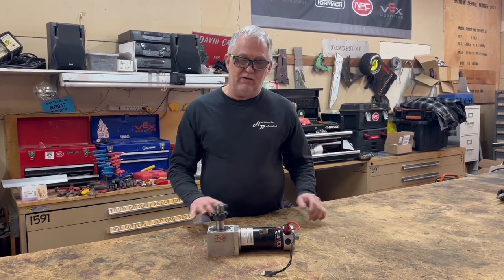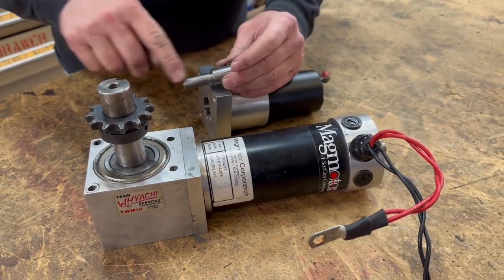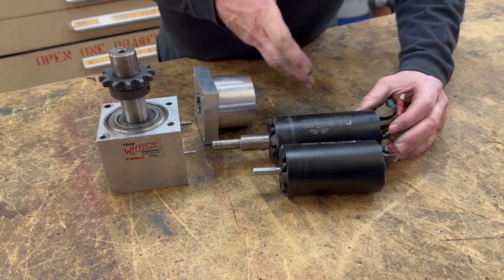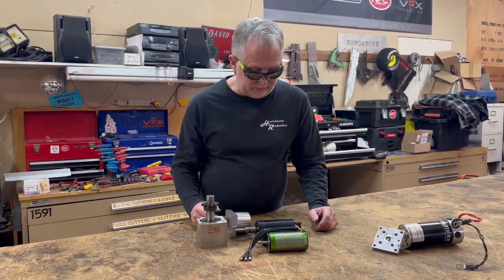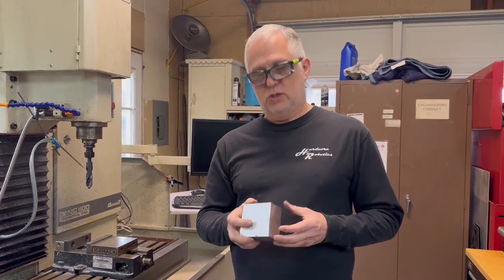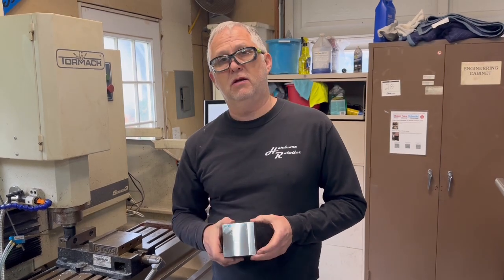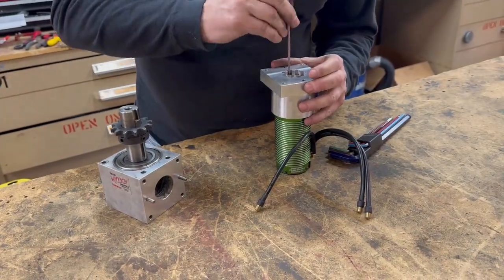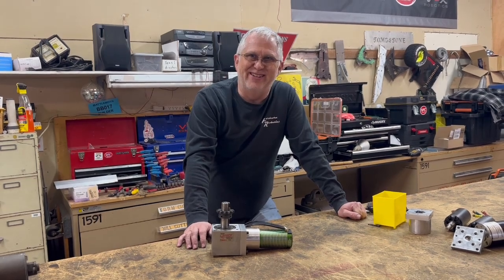Mortician Motor Mods 2024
Time to get ready for 2024 RoboGames, and some updates to Mortician! We want a medal this year :)

RoboGames will be April 19-21 at the San Jose Convention Center. At an all new and much larger venue than previous events, this will be a fun event to go watch!